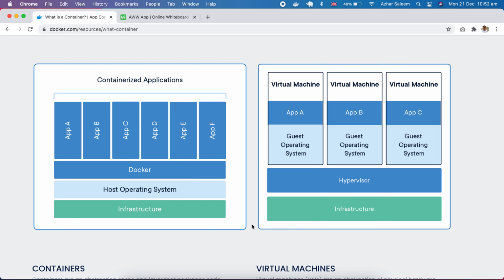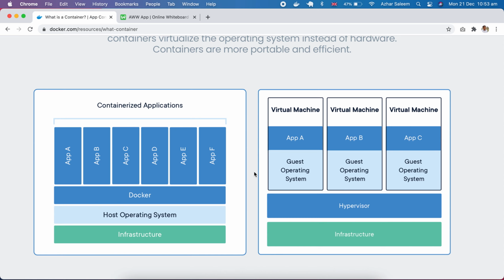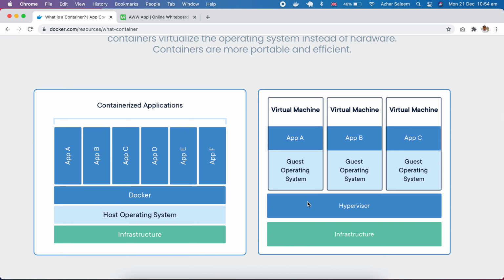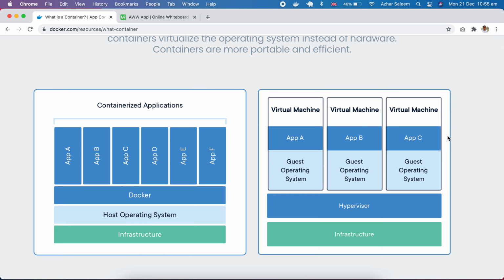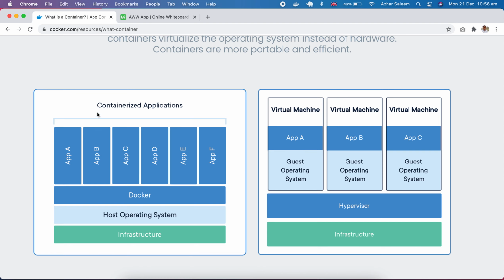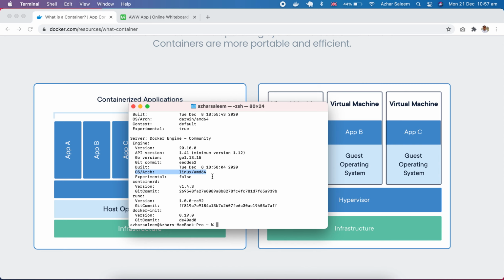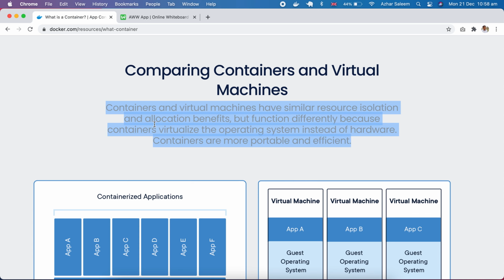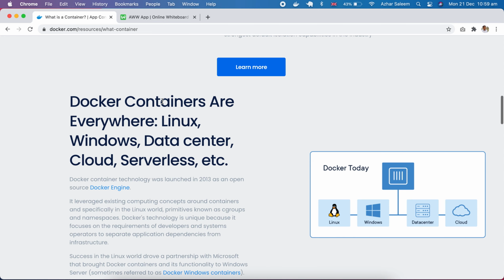Docker Containers vs Virtual Machines part 5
Containers and virtual machines have similar resource isolation and allocation benefits, but function differently because containers virtualize the operating system instead of hardware. Containers are more portable and efficient.

CONTAINERS
Containers are an abstraction at the app layer that packages code and dependencies together. Multiple containers can run on the same machine and share the OS kernel with other containers, each running as isolated processes in user space. Containers take up less space than VMs (container images are typically tens of MBs in size), can handle more applications and require fewer VMs and Operating systems.

VIRTUAL MACHINES
Virtual machines (VMs) are an abstraction of physical hardware turning one server into many servers. The hypervisor allows multiple VMs to run on a single machine. Each VM includes a full copy of an operating system, the application, necessary binaries and libraries - taking up tens of GBs. VMs can also be slow to boot.

Containers and VMs used together provide a great deal of flexibility in deploying and managing app.